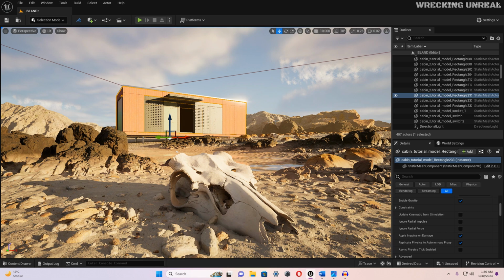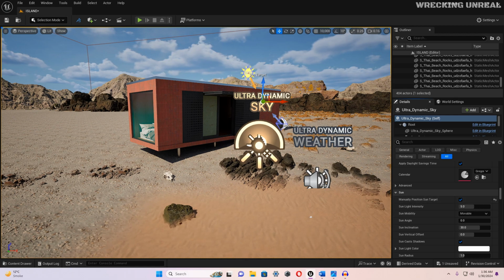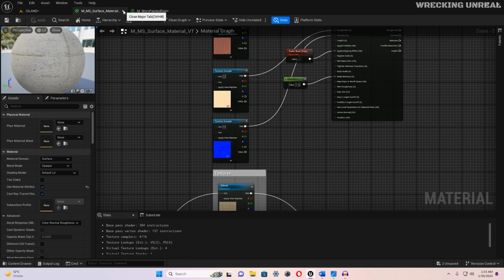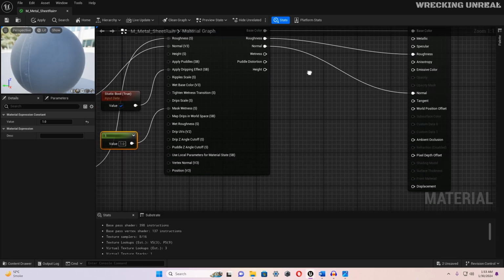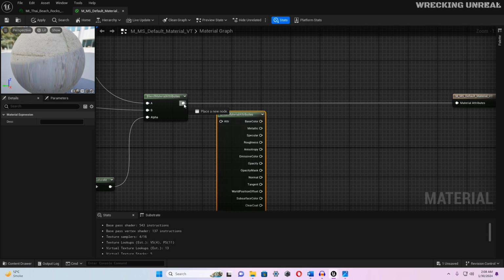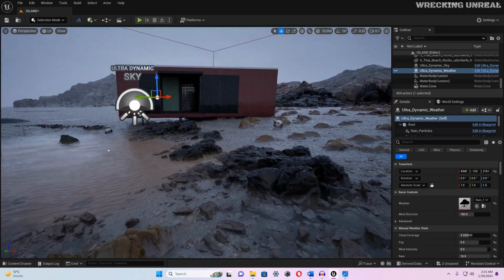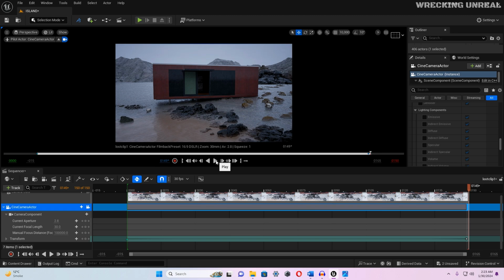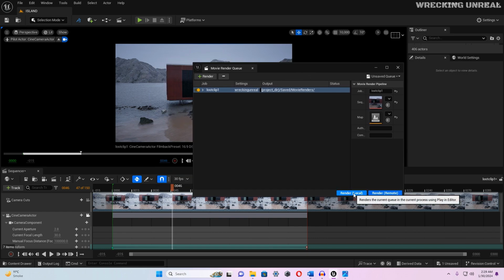Unreal Engine 5.3 Beginner Tutorial w/ Subtitles - UE5 Starter Course Part IV FINAL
Unreal Engine 5 tutorial for beginners! In this free tutorial we will go over everything you need to know to get started in Unreal Engine 5. You will learn how to install Unreal Engine, navigate the 3D viewport, create materials and worlds, sculpt landscapes, paint foliage, program in Unreal using Blueprints, and end with creating a photorealistic world in real time. . Specifically we will focus on Unreal's new features: nanite, lumen, Displacement, Assest Blending, Dynamic Weathers

Entries For Default Engine.ini  For Displacement Option
r.Nanite.AllowTessellation=1
r.Nanite.Tessellation=1

Unreal Engine 5.3 Beginner Tutorial w/ Subtitles - UE5 Starter Course Part IV